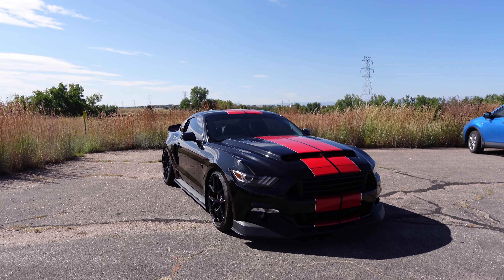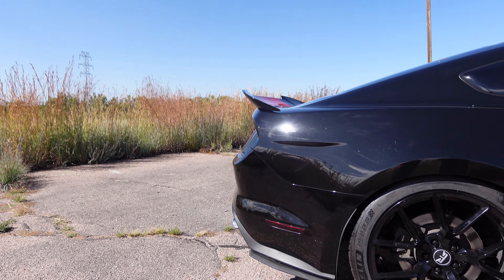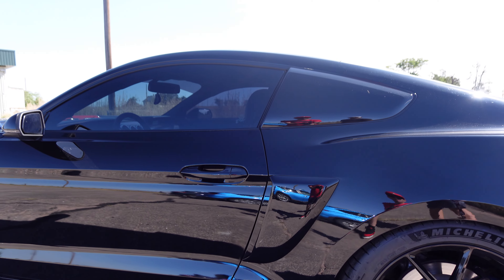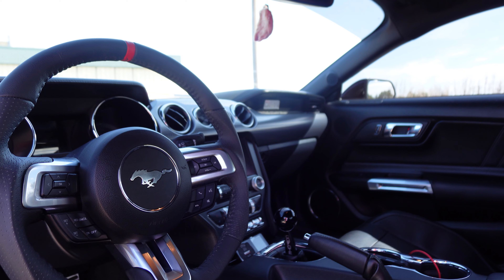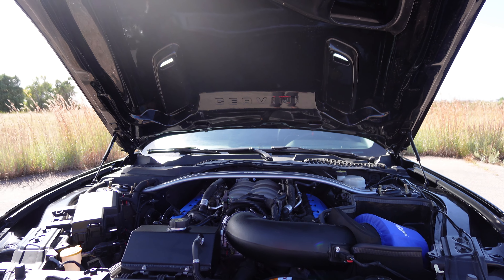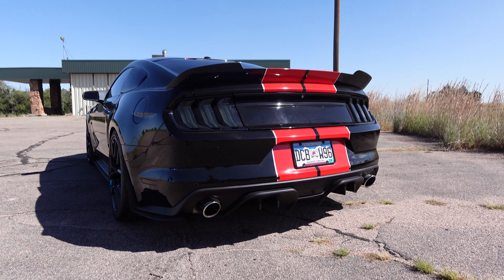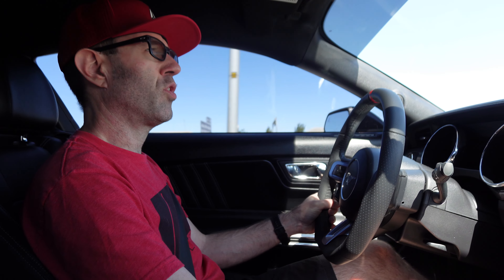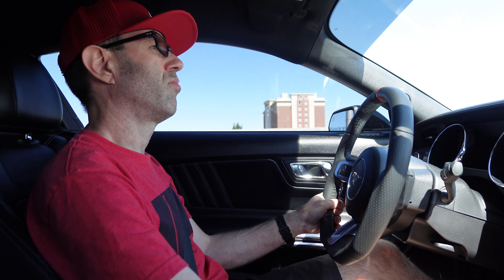Showcasing my Bagged 2015 Mustang GT Performance Package.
2015 S550 Mustang GT PP mod list

VMP 91 octane tune and E85
2018 Gen 3 Coyote Intake Manifold
Ford Performance 47lbs injectors
Ford Performance blue coil covers
JLT Cold air intake from 2018 Gen 3
JLT oil catch can
Steeda full Stop the Hop kit
Steeda K-Member brace
Steeda Front Control Arms Lateral links W/extended ball joint
Steeda Front and Rear sway bars
Steeda Coolant Expansion
Steeda low-profile jacking rails
Michellin Pilot Sport 4s
RTR Front chin spoiler
RTR Side Skirts
RTR Rear Diffuser
RTR Tech 5 Wheels 20" staggered
MMD V-Series Upper and Lower Grille
Barton Hybrid short through shifter tranny mounted
Sync 3.4 upgraded infotainment
Rockford Fosgate  Punch subwoofer
Airlift Performance 3P air ride
Big Worm Graphix racing strips
Cervinis Ram Air Hood
Cervinis Ram Air duct
Cervinis Mustang Hood Struts